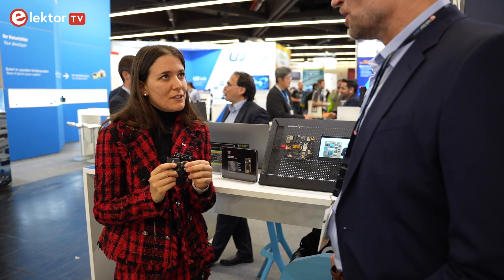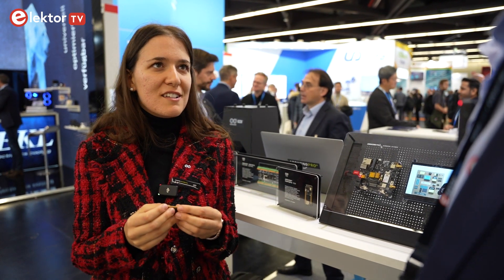Arduino at Embedded World 2023: The New Portenta C33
On embedded world 2023, Arduino introduced a new Portenta board, the C33. As a small sibling of the Portenta H7, it features an ARM Cortex-M33 processor, a processor core suitable for IoT and many other embedded applications. Marta Barbero, product manager at Arduino, talks with Jens Nickel about the brand-new board.